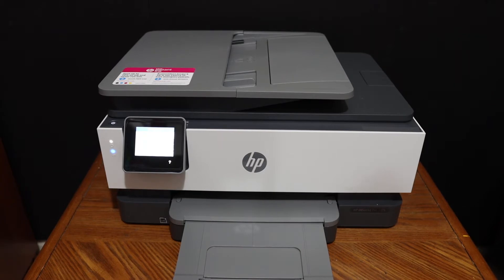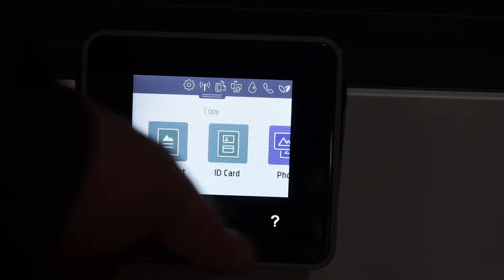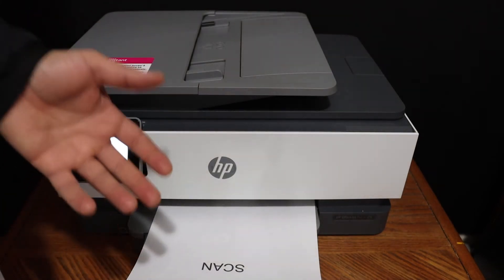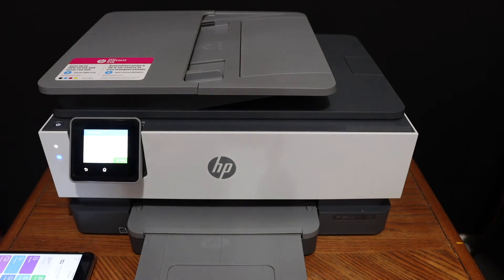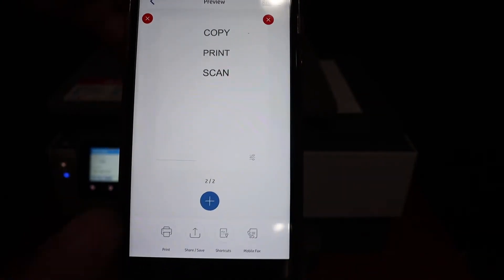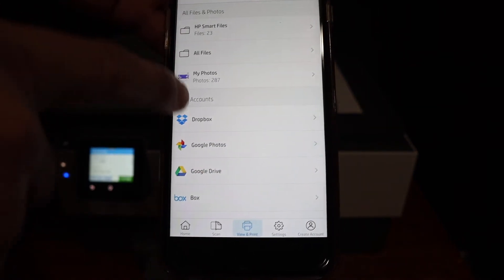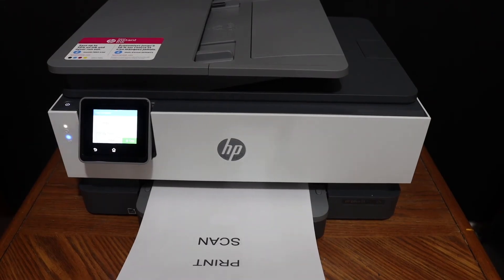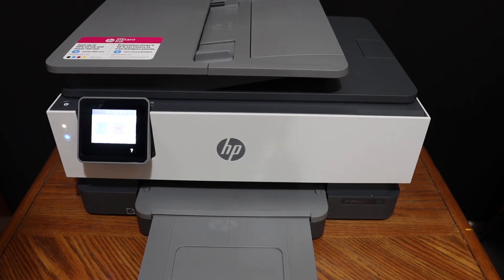How To Copy, Print, Scan With HP OfficeJet Pro 8035 Wireless Printer ?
This video reviews the step-by-step method to do the copy, wireless printing, and scanning with your HP OfficeJet Pro 8035 All-in-one printer. You can do wireless printing and scanning with WiFi or WiFi Direct setup which is explained in the different videos. This video helps in, scanning multiple pages, copy setting & two-sided copy.